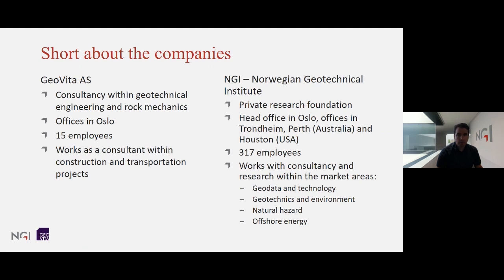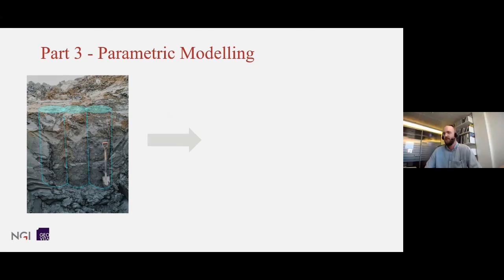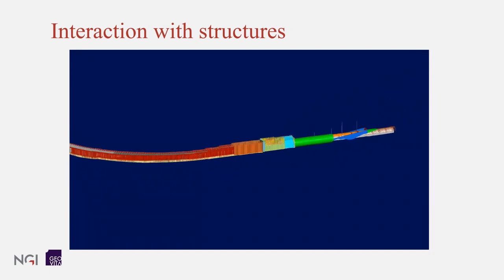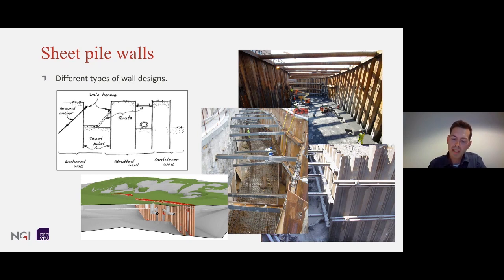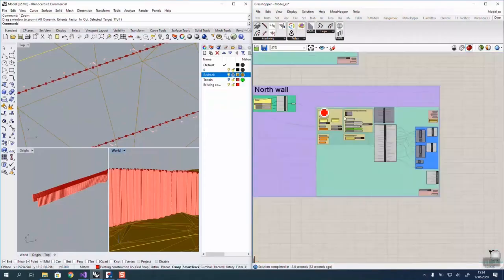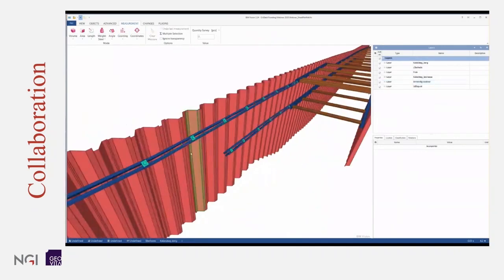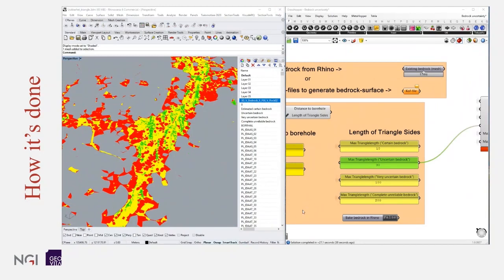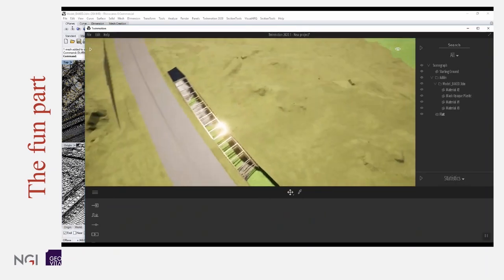Webinar: BIM for GeoSciences, part 1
This is a webinar about BIM modelling for subsurface structures and ground conditions. The webinar "BIM for GeoSciences" was held by Geovita and NGI 18. June 2020. The webinar was the first in a series of presentations where we will showcase how to model subsurface stratigraphy and discover the power of parametric design for retaining walls.

The webinar consists of three parts:
1. A short introduction to the context and the tools used.
2. Walk through of the 3D-modelling of soil layering for a large infrastructure projects.
3. Presentation of dynamic BIM-modelling of sheet pile walls. In this part we will include how to communicate uncertainties in large 3D-models.

Learning objectives
1. What is parametric design?
2. How to model a complex, dynamic 3D-model of soil layering, with the possibility to show uncertainties in the model.
3. How parametric design is used for the design and optimization of geotechnical constructions.